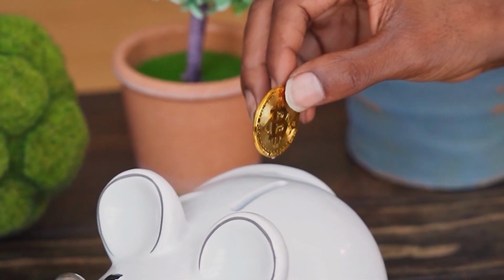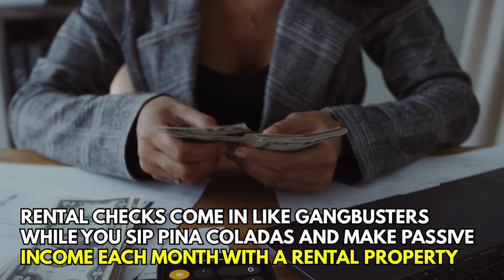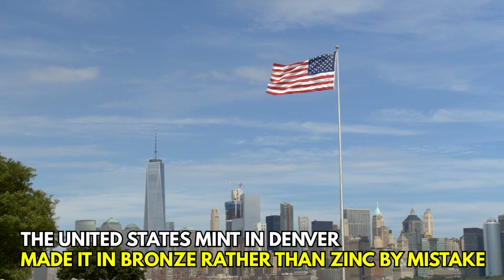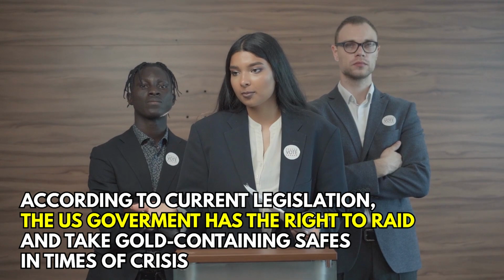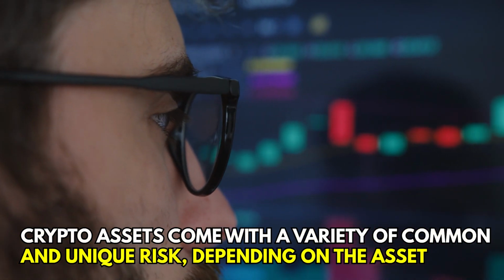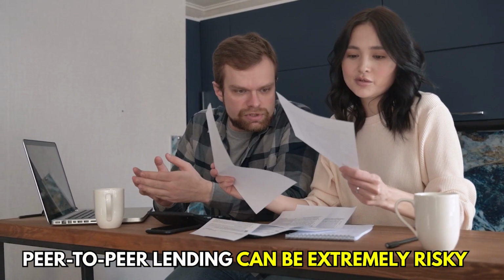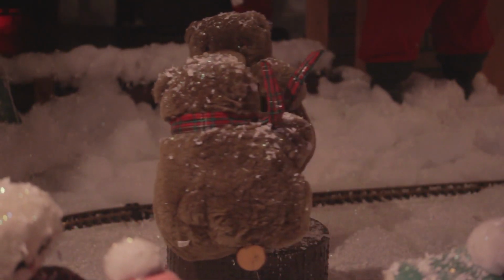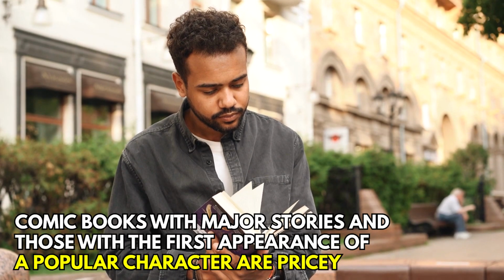11 Things That People Believe Are Liabilities But Are Certainly Investments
On this channel, I demonstrate how I earn money online and how you can too.